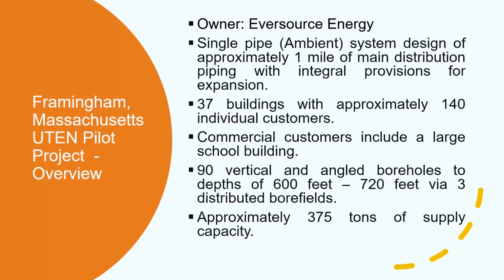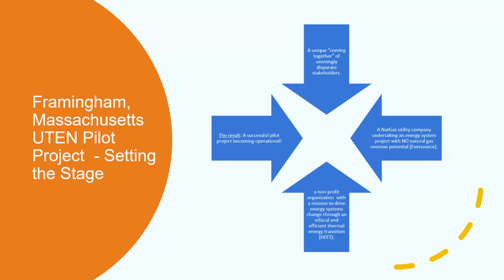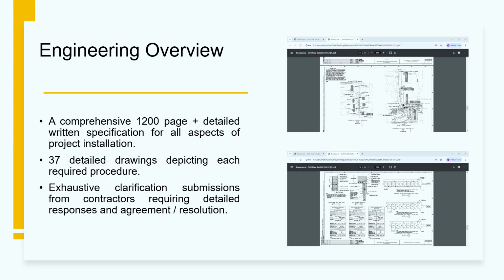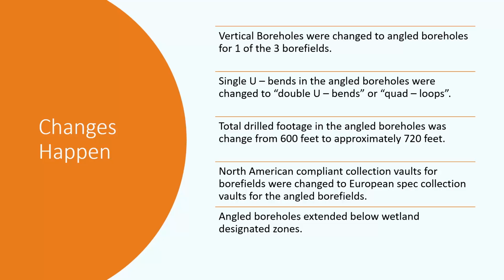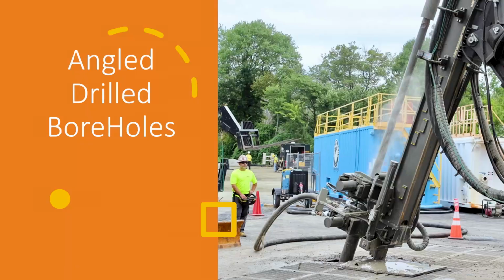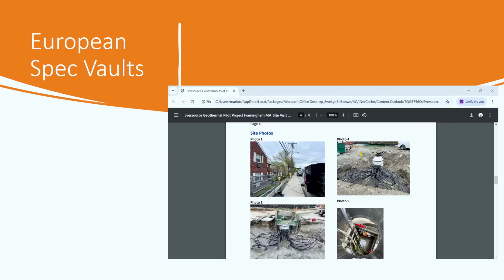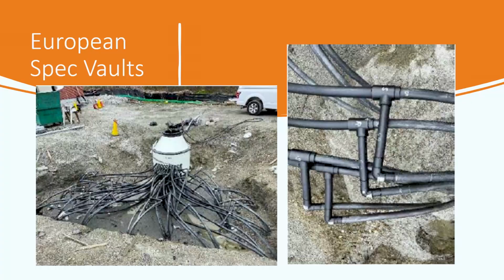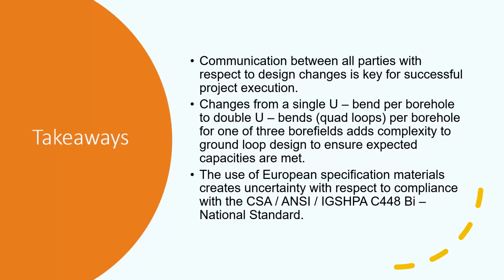Session 8-2: Framingham, Massachusetts UTEN Pilot Project Overview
MIT RES.ENV-007 Geothermal Energy Networks: Transforming Our Thermal Energy System, IAP 2025

Instructors: MIT and HEET

Mark Metzner provided an overview and reflected on the UTEN project in Framingham, Massachusetts.

Speakers: Mark Metzner